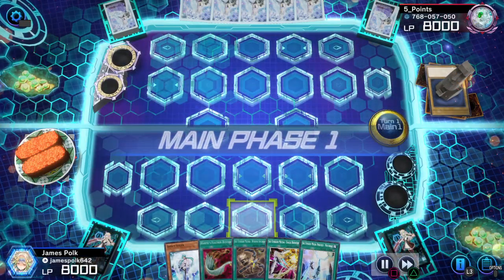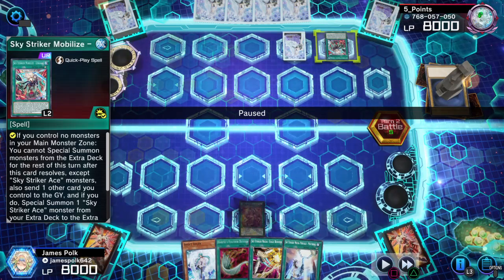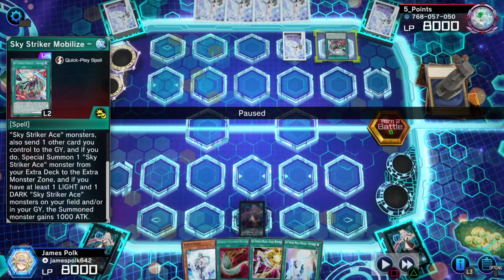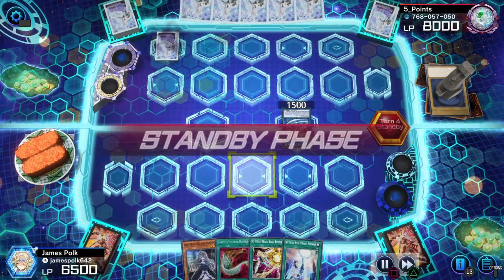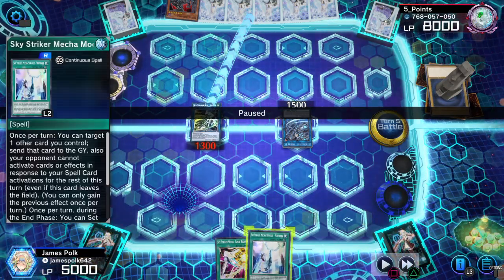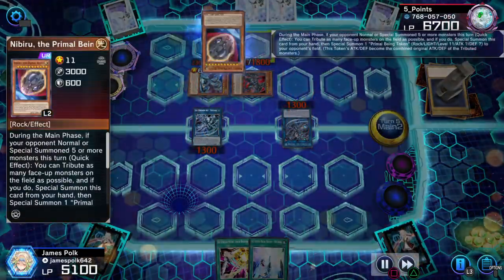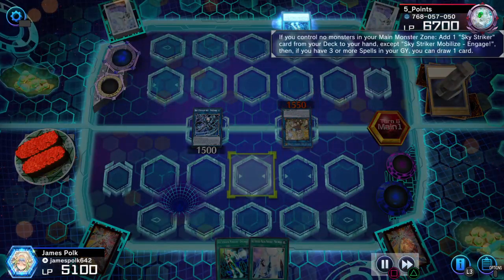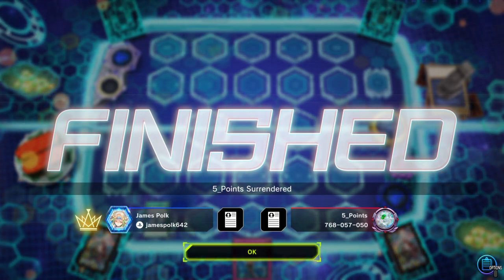Yu-Gi-Oh! Master Duel: Sky Striker Ace Mirror Match -- Should've Paid Closer Attention.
Hand Trap Sky Striker vs. Bystial Sky Striker.

Feel free to add me in Master Duel!